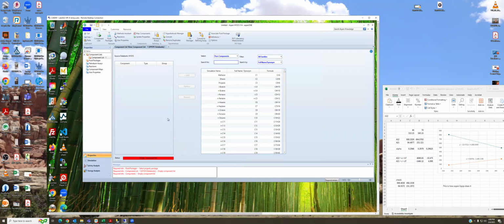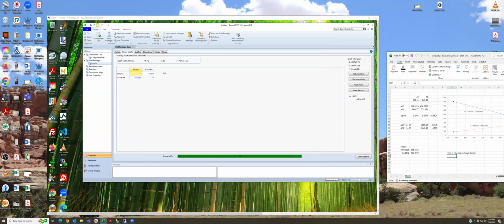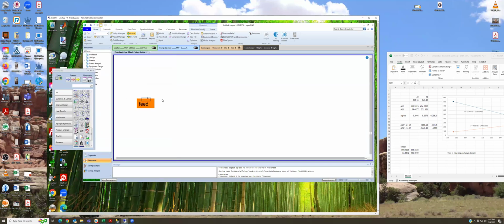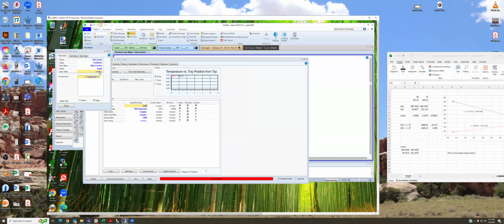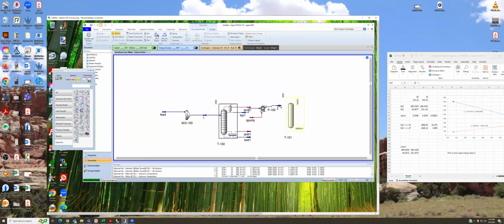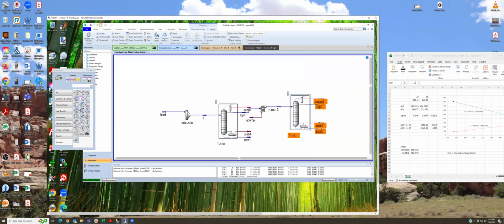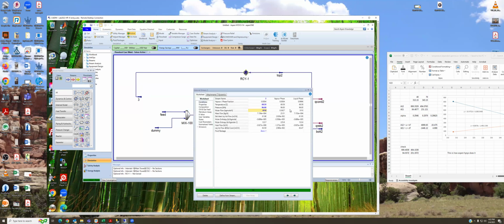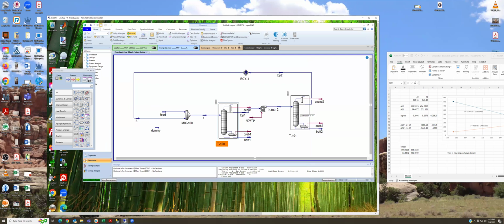Ethanol Ethyl Acetate Separation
Ethanol and ethyl acetate form a minimum boiling azeotrope. This video, using Aspen Hysys, demonstrates the separation using two columns operating at different pressures.  It also demonstrates how to derive and use temperature-dependent activity coefficient parameters.